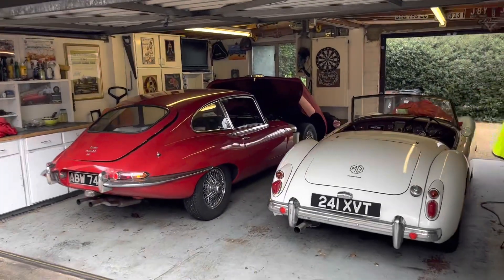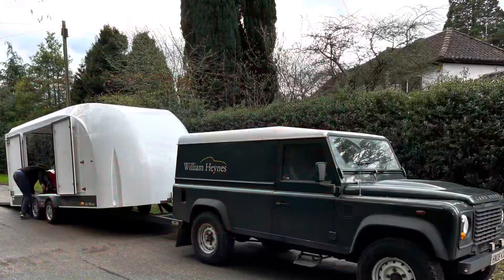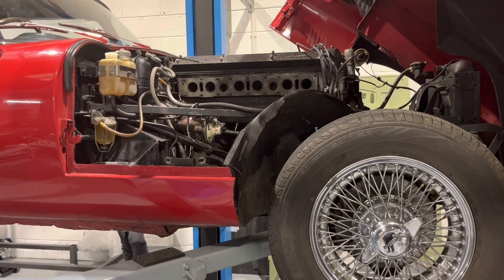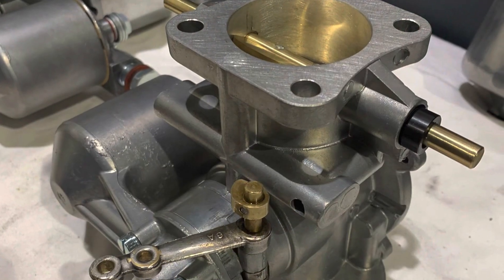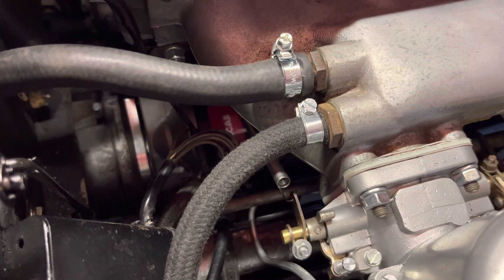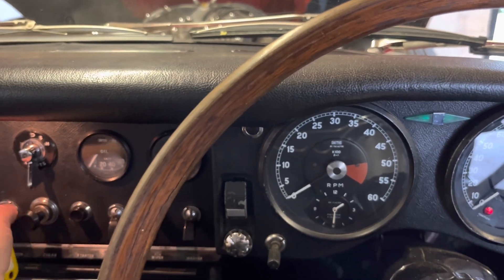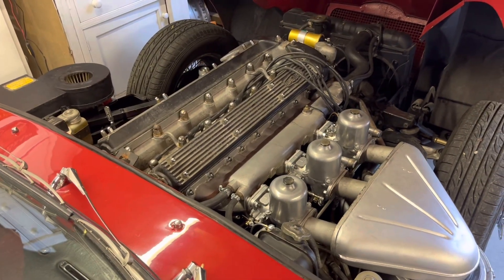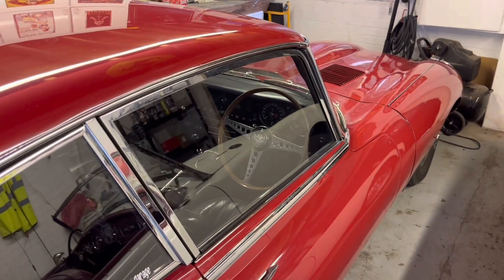Jaguar E-Type Ep 2 - starting and compression issues addressed as it goes to William Heynes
This is a series of videos on the sympathetic restoration of my 1968 Jaguar Etype 4.2l together with some upgrades for modernisation and usability.

In this episode the car goes to William Heynes to have a carb rebuild and some other upgrades.